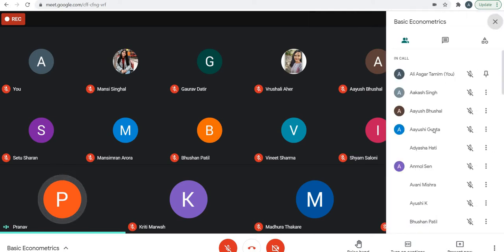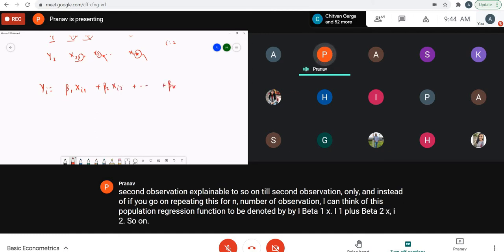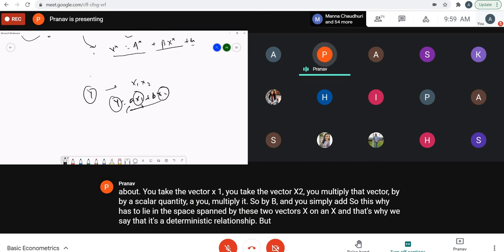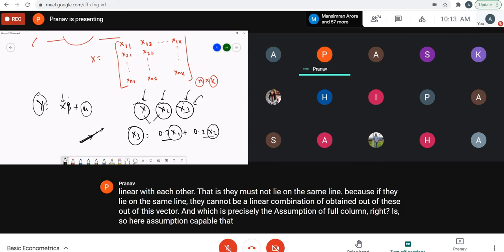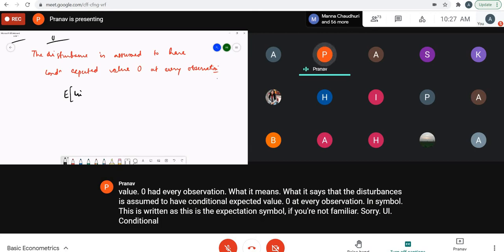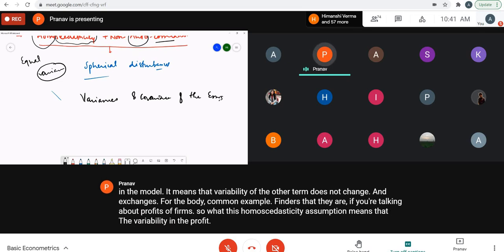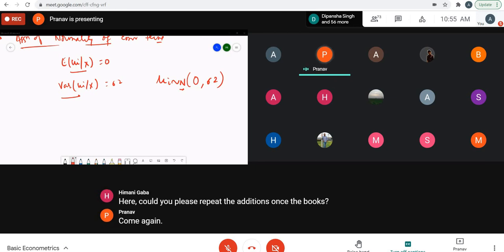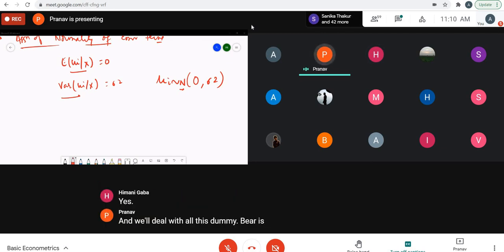CLRM & Assumptions | Basic Econometrics | Class 2 | 05.04.2020